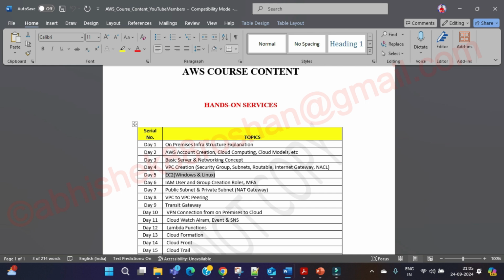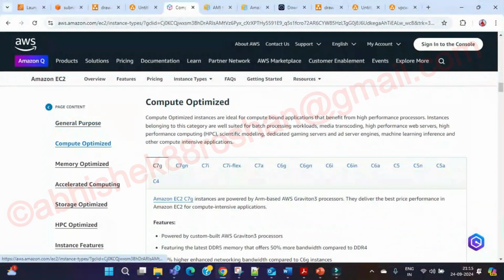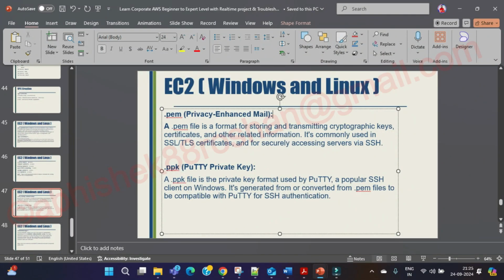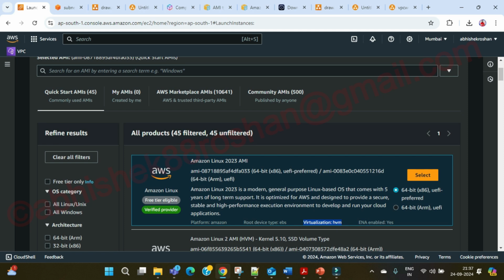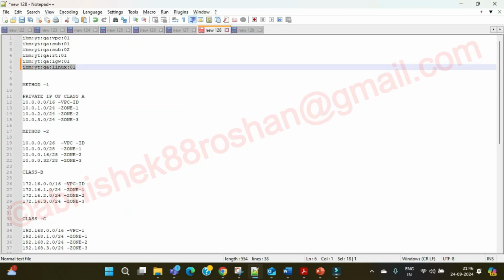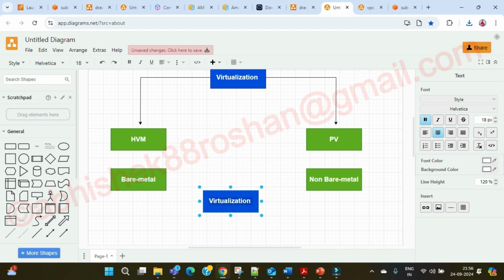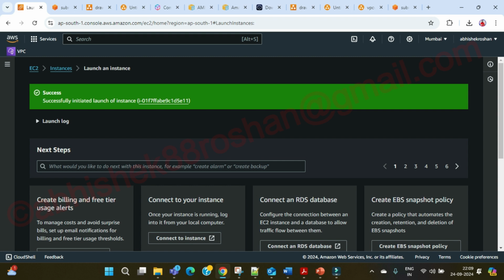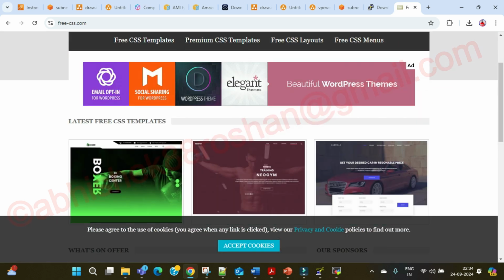DAY 7 | AWS EC2 Linux and Windows | Deployment of Linux Jumpserver in VPC & Connect through SSH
In this Video I have Explained below Topics:
AMI - Amazon Machine Image
Instances
Instance Type
Virtualization Type
Keypair
Launch Instance
Deployment of Linux Machine in VPC
How to Connect to Linux Machine in VPC